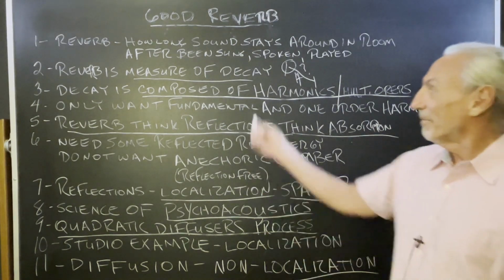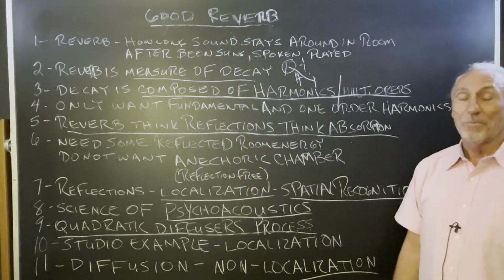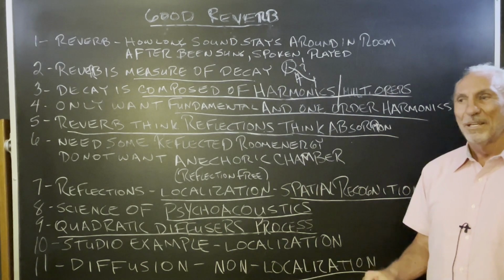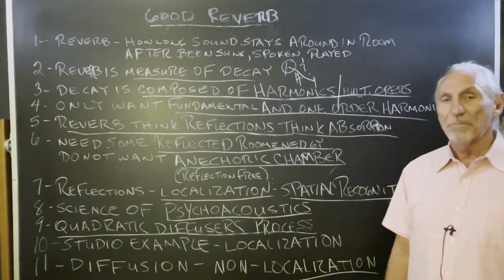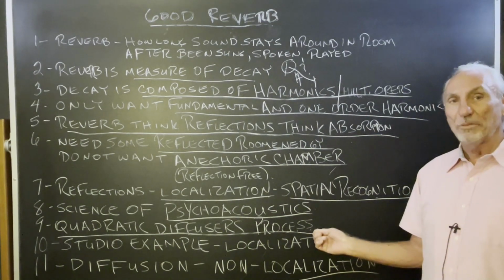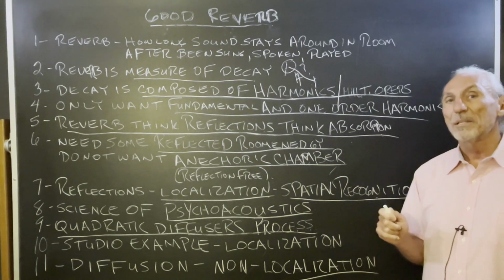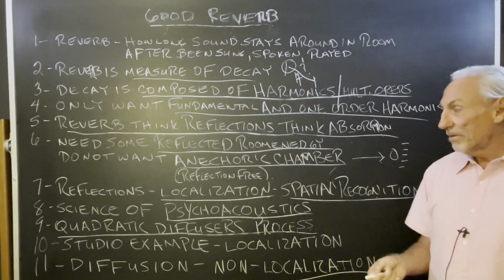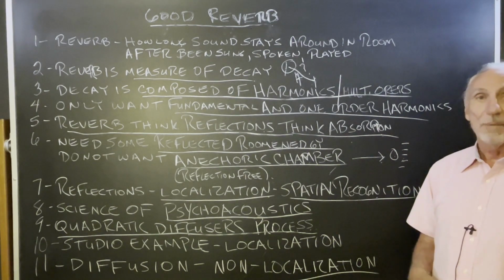Good Reverb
- Join Dennis Foley as he delves into the concept of 'Good Reverb.' In this video, Dennis explains that reverb is essentially how long a sound lingers in a room after it's been produced. He emphasizes that reverb is a measure of decay, composed of harmonics and multiple orders, which contribute to the richness of the sound. The key to managing reverb lies in controlling reflections through absorption, which is crucial for maintaining sound clarity in a room. Dennis also touches on the role of diffusion, particularly quadratic diffusion, in breaking up large reflections into smaller ones, aiding in non-localization and enhancing the listening experience. This video is perfect for anyone interested in room acoustics and seeking to understand the science behind sound decay and how to effectively manage it for optimal audio quality.